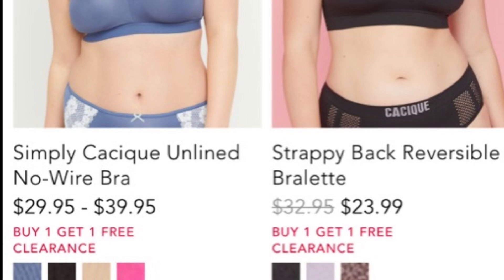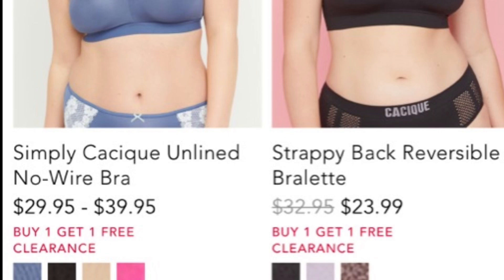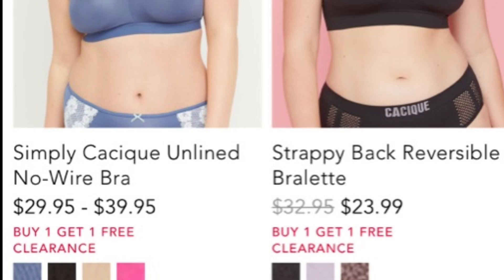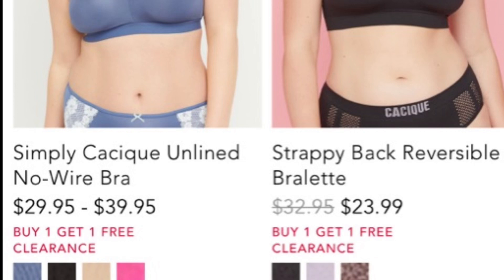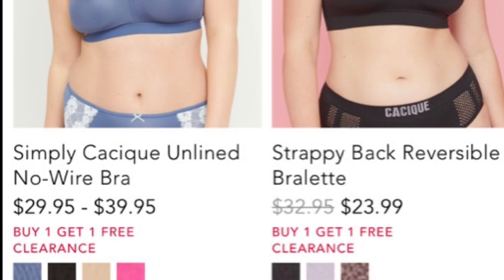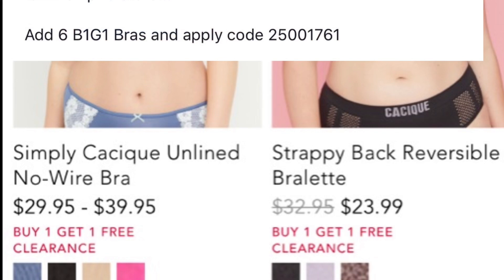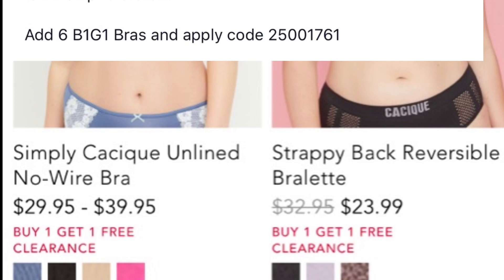Lane Bryant- Run Deal- Cheap Bra’s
Code-25001761